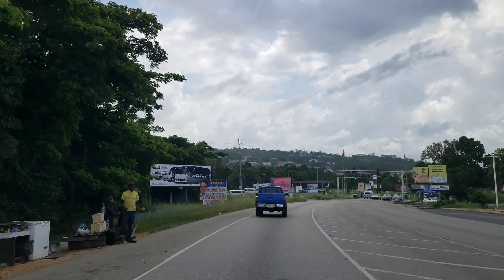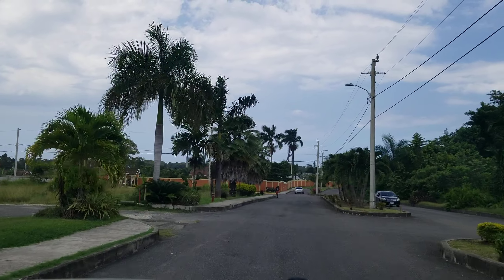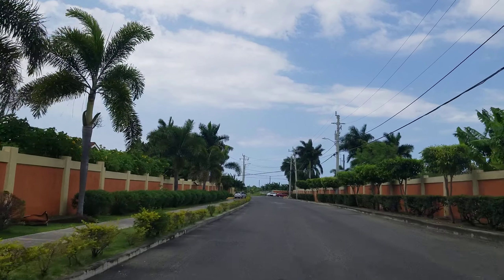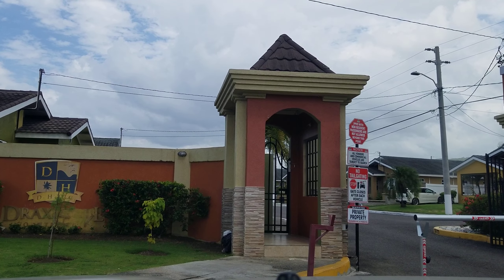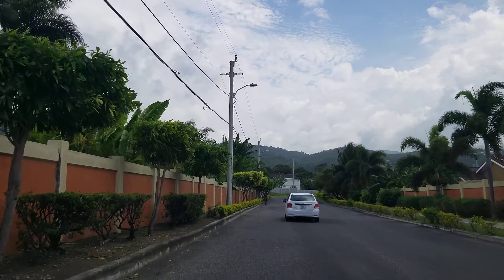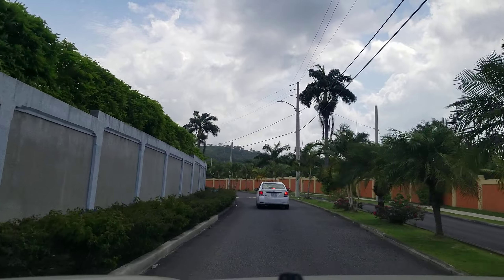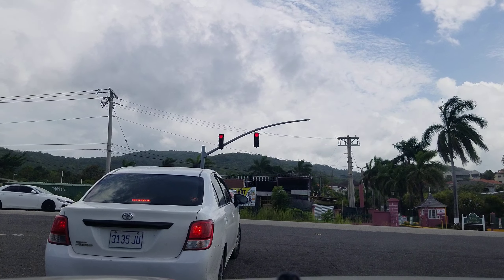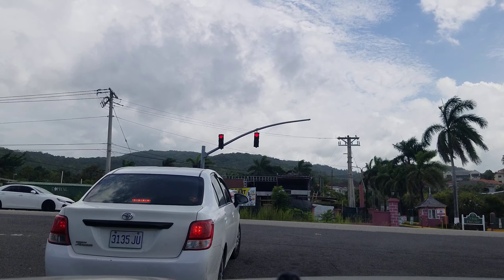Fastest Growing Jamaican Neighbourhood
A narrated driving tour through Drax Hall in St Ann Jamaica